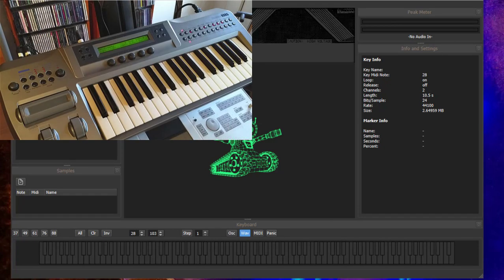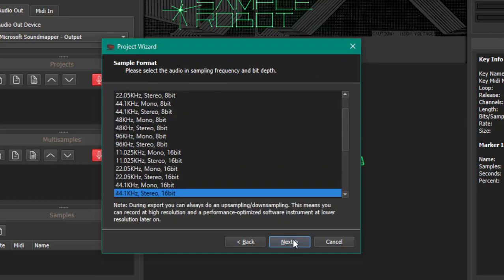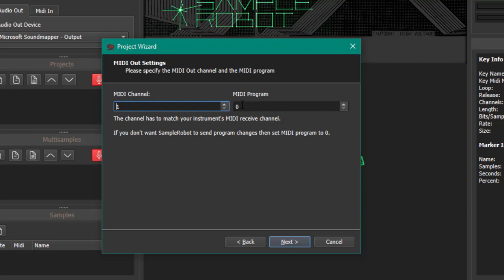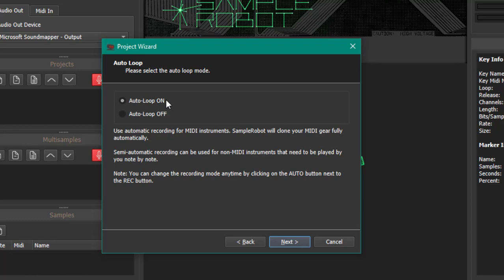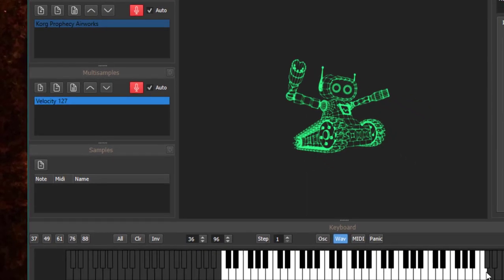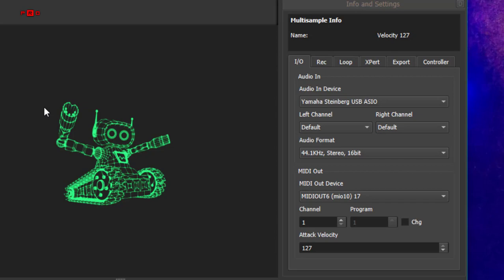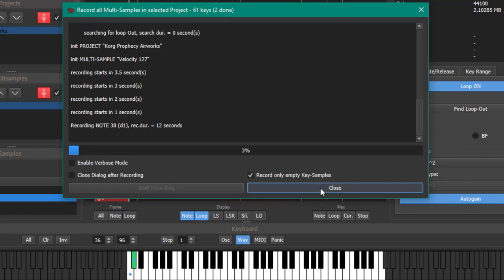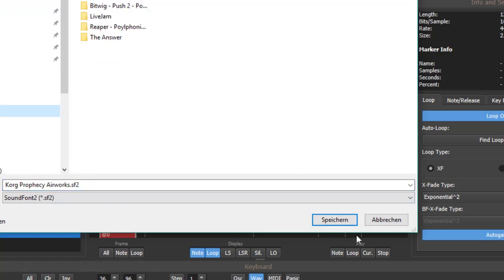SampleRobot 6.0 Tutorial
I regularily use it to sample sounds of my hardware synths and some plugins for live use. Exporting the results as SF2 allows the import to the Bitwig Studio sampler.